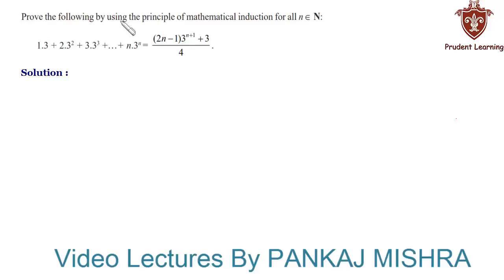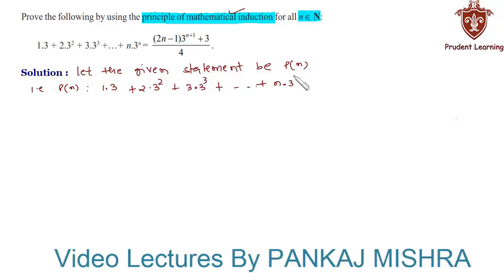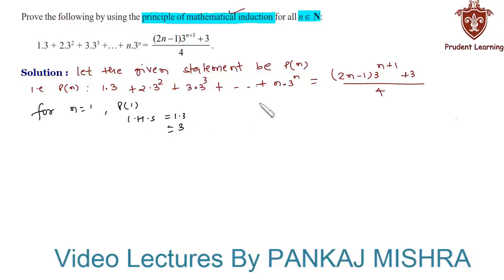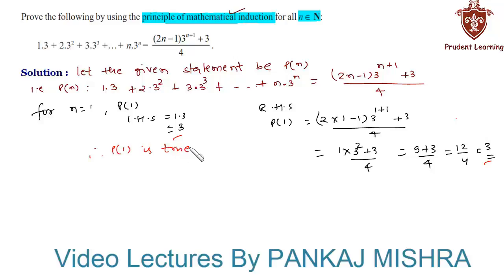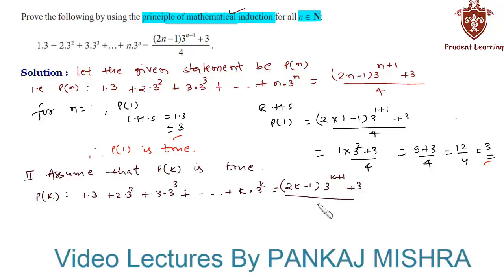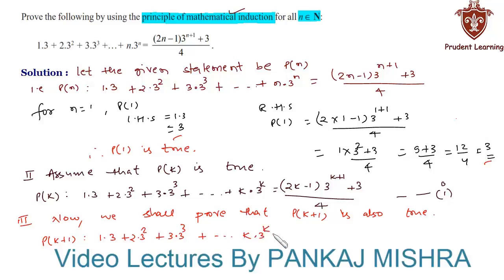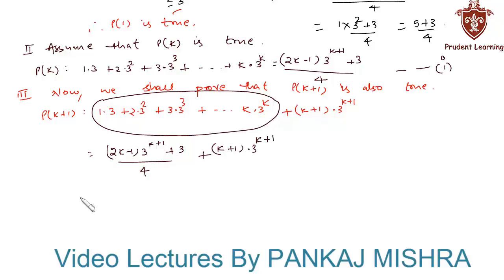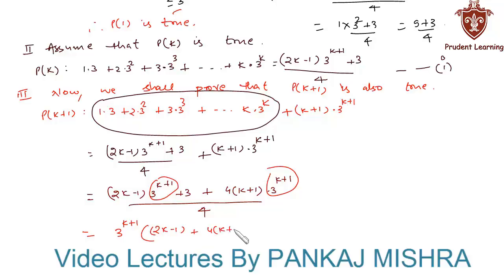CBSE Class 11 Maths l Mathematical Induction l NCERT Solutions , Ex 4.1 Q5